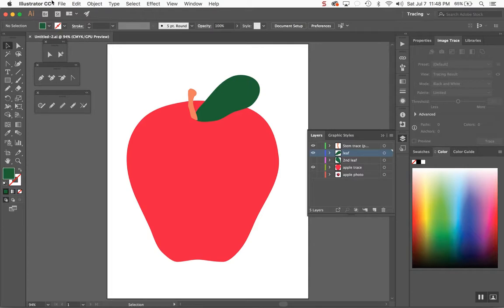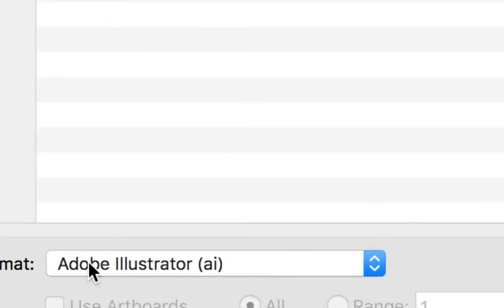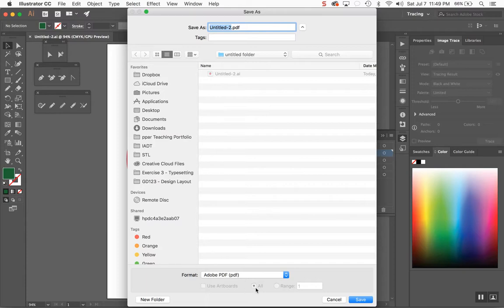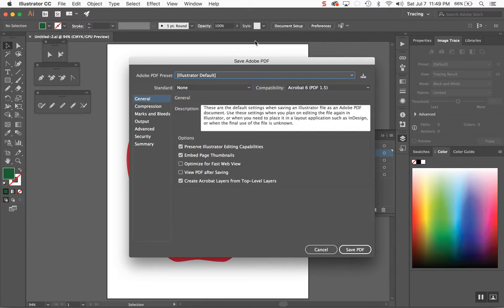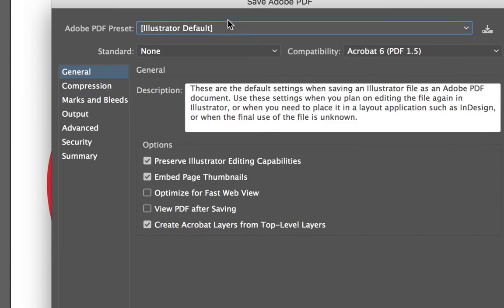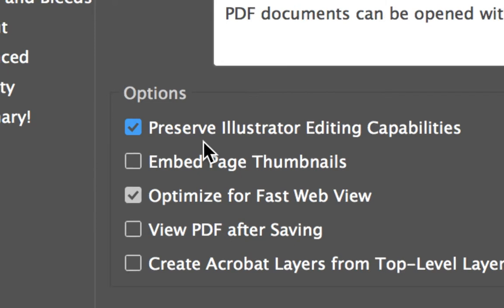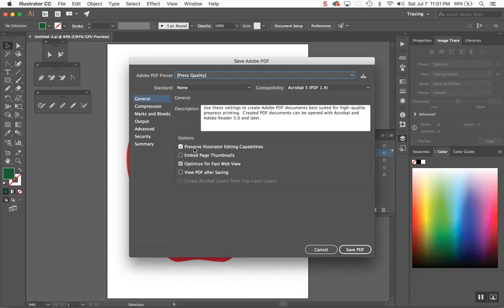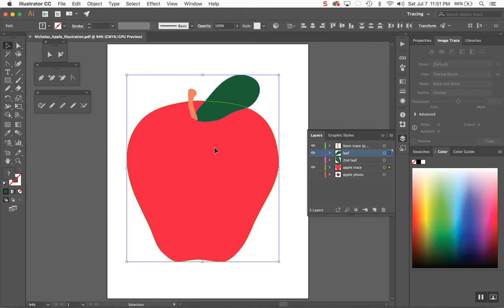Adobe Illustrator CC 4 - Save an Illustrator file as an Illustrator Editable PDF